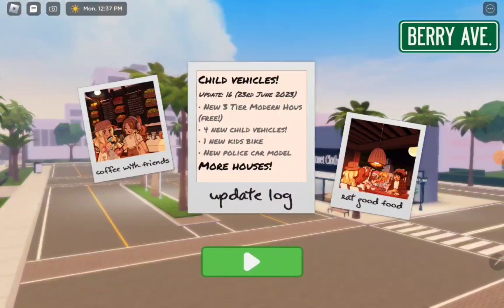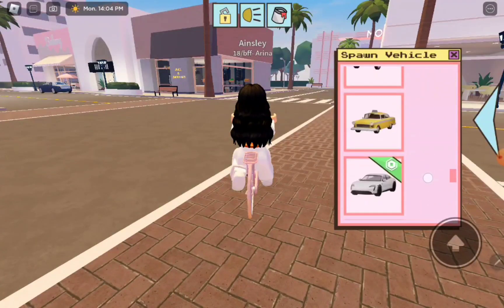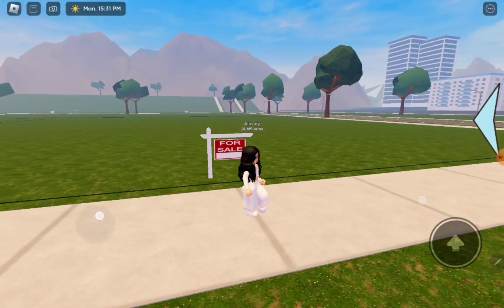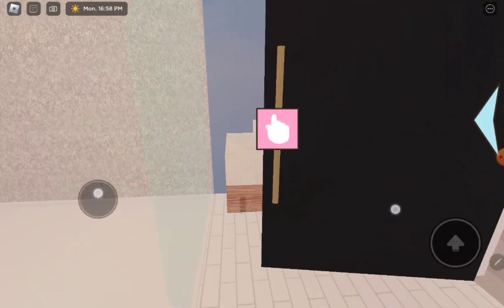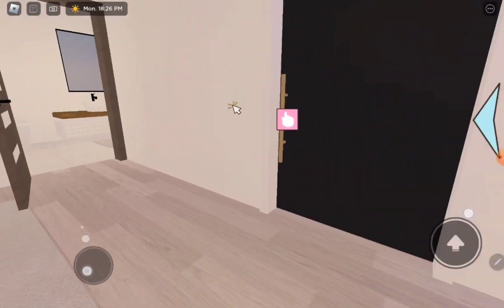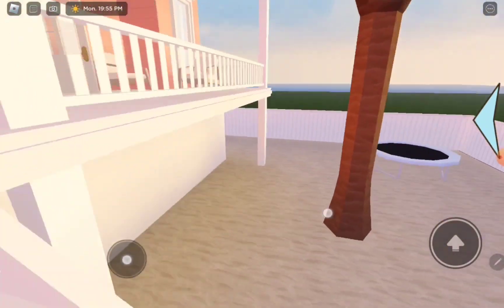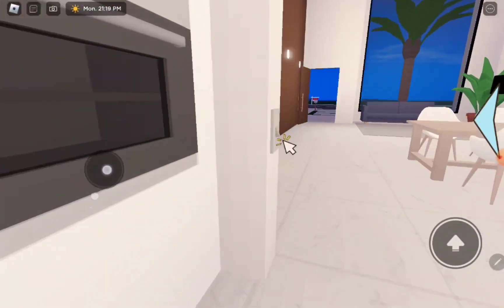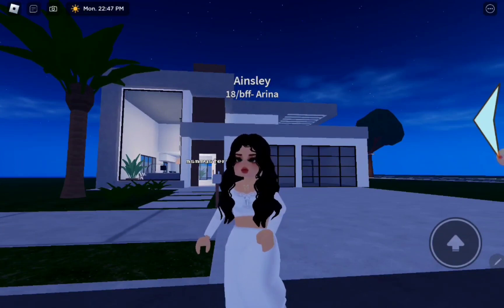NEW UPDATE IN BERRY AVENUE!✨️ | Roblox